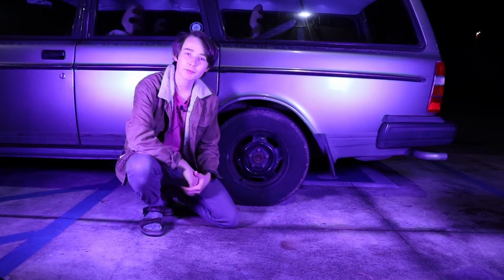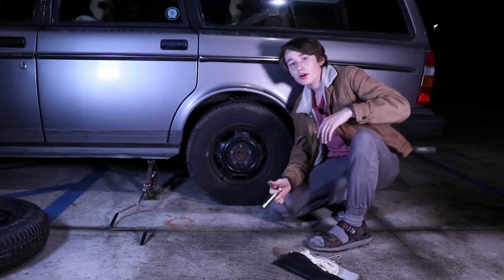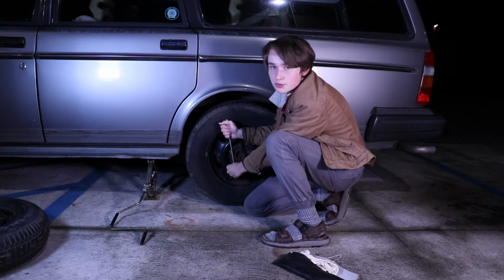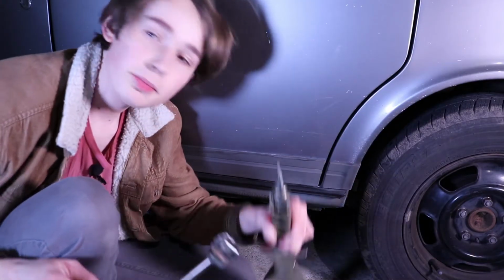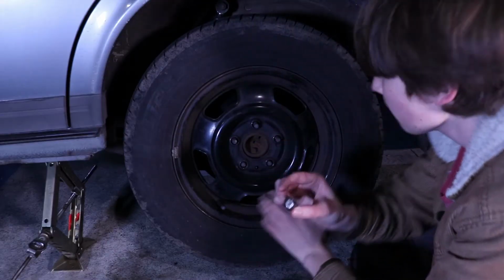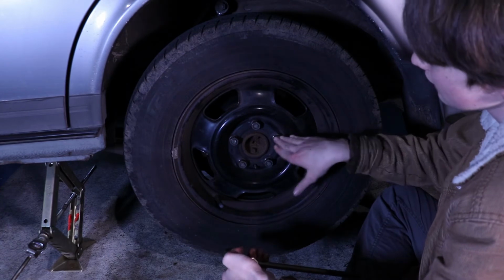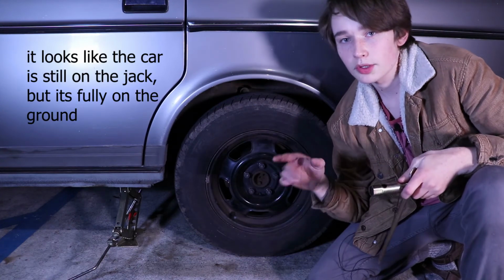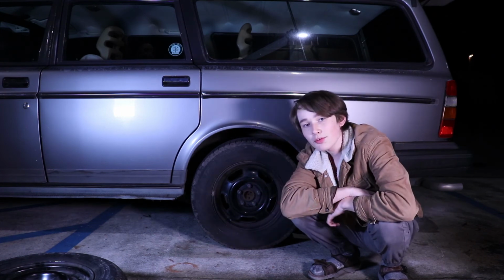How to change a popped car tire (demonstration on Volvo 240)